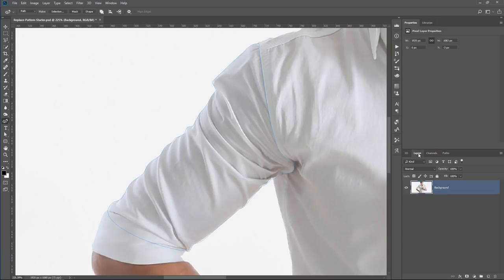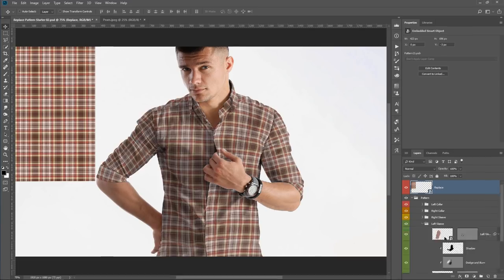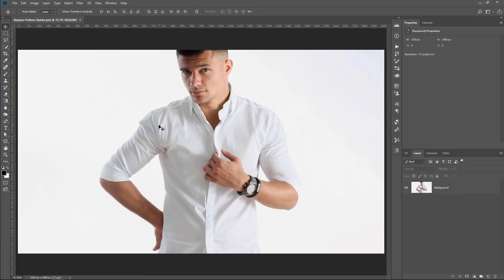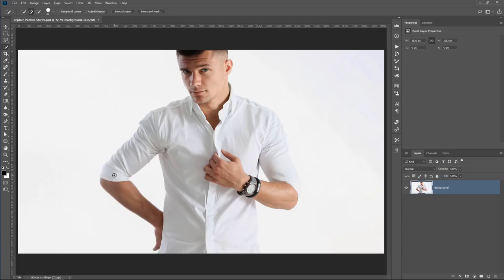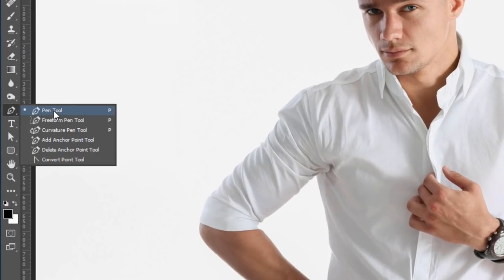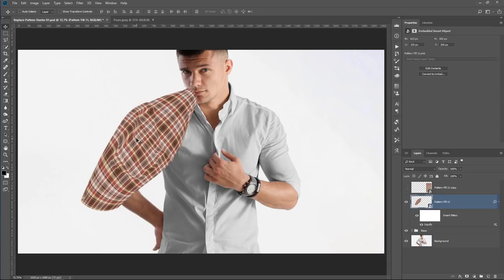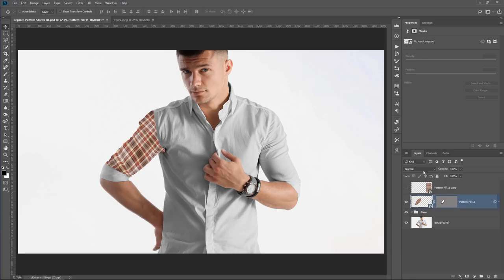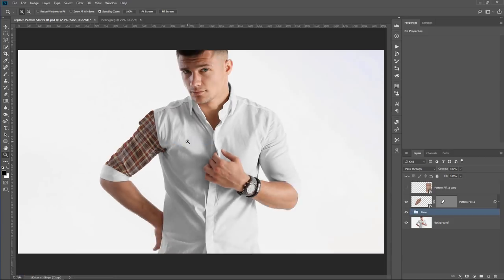How to Add Patterns and Textures to Clothing in Photoshop [Fully Editable Technique]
In this tutorial, you will learn How to Add Patterns and Textures to Clothing in Photoshop.

📘 INDEX - How to Add Patterns to Clothing in Photoshop
00:00 - Introduction
01:50 - Isolation Process Explained
03:23 - Isolate Pieces Using The Pen Tool
08:47 - Isolate Pieces Using The Curvature Pen Tool
11:00 - Subtract Vector Shapes
14:30 - Making The Base Layer To Control The Shirt
16:34 - How To Use The Creative Cloud Market To Find Patterns
18:48 - Setting Up The Pattern Smart Objects
20:50 - Applying Patterns To The Sleeve
21:26 - How To Liquify To Create Folds and Creases in The Shirt
25:08 - How To Use Displacement Maps to Distort the Pattern
27:47 - Dodge and Burn Layer to Add Highlights and Shadows
30:28 - Duplicate Group and Apply on a Different Part
33:06 - Completed Vector Masks Walkthrough
35:19 - Adjustment Group to Adjust the Final Fabric Effect
36:25 - Change the Pattern with a few simple clicks!